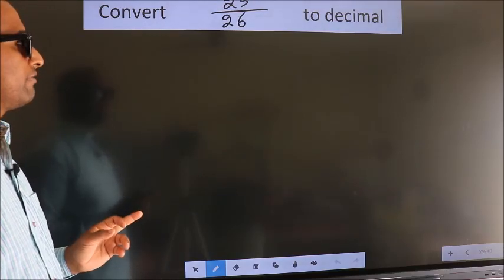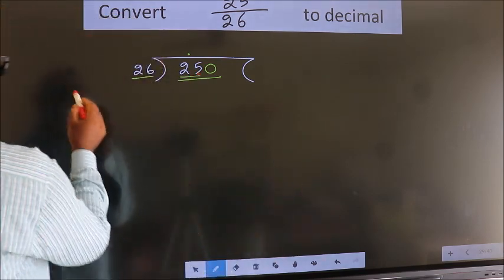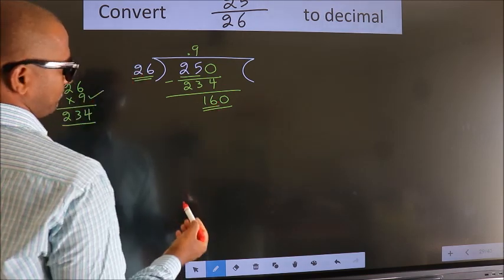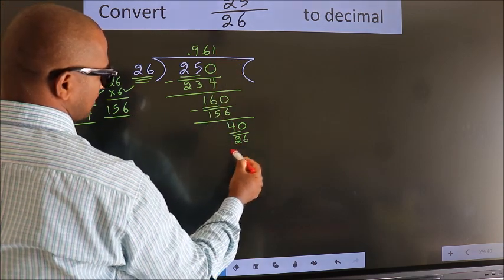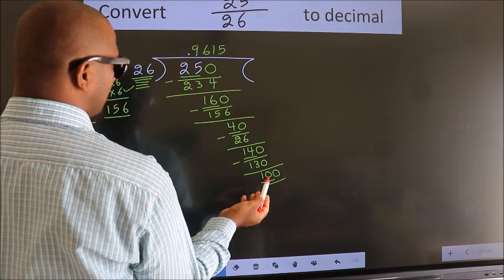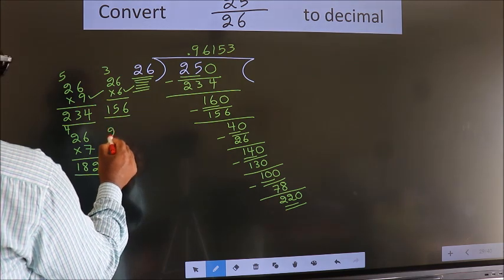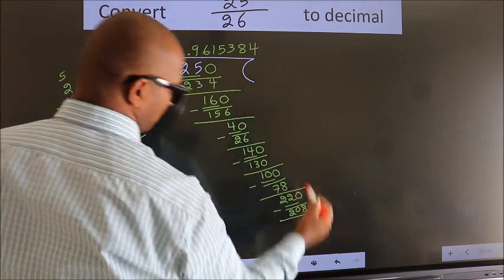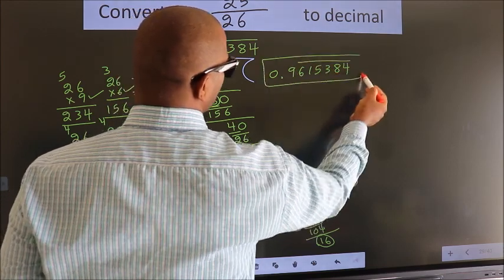CONVERT FRACTION 25/26= ? TO DECIMAL